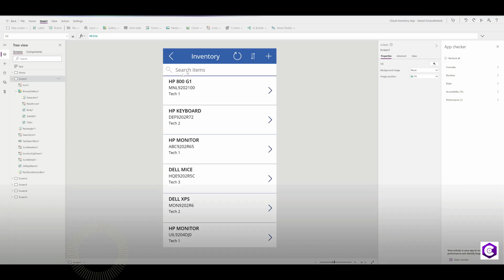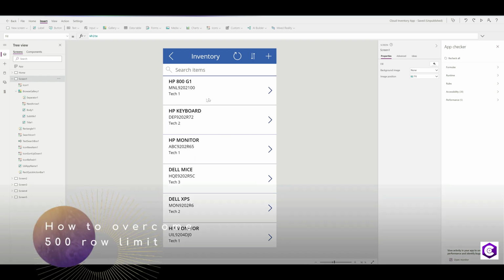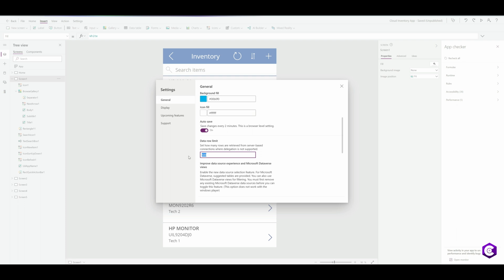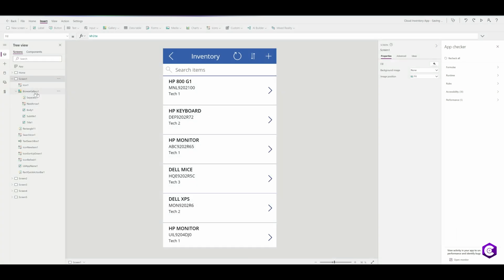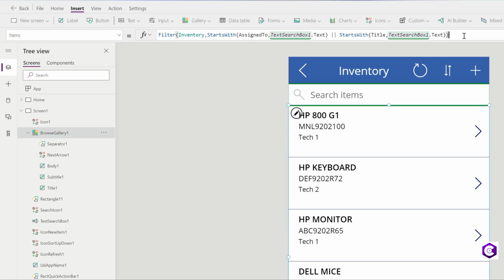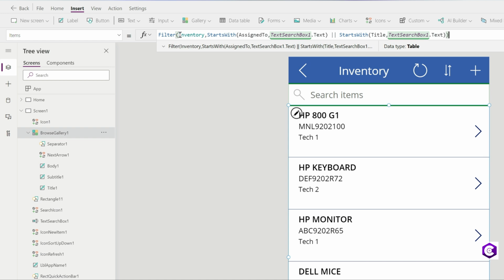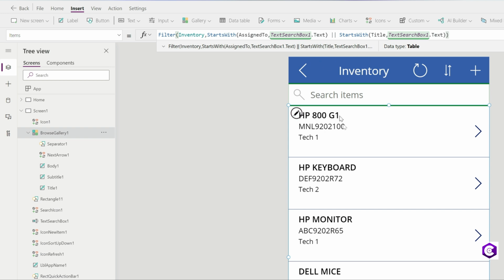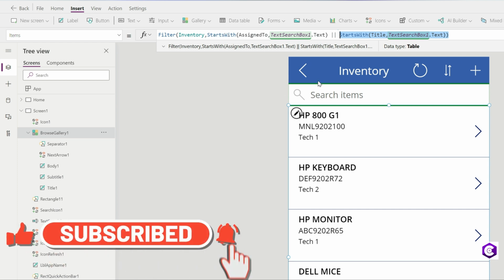How to Overcome 500 item limit in PowerApps | Tips and tricks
You will learn How to Overcome 500 item limit in PowerApps. This is part of PowerApps Tips and tricks videos.
The StartsWith function tests whether one text string begins with another.